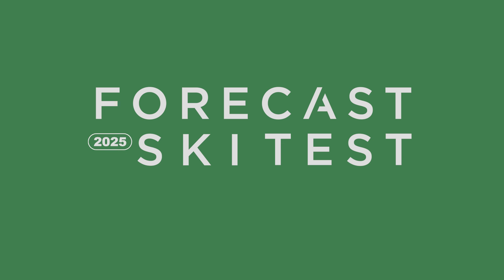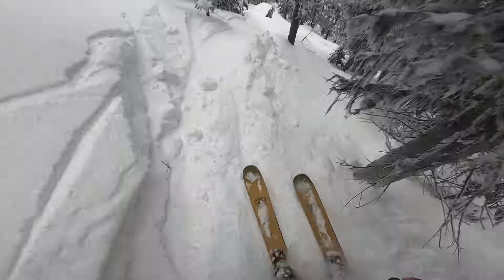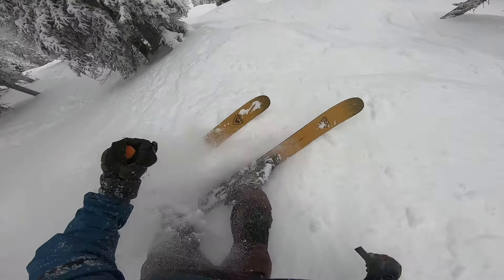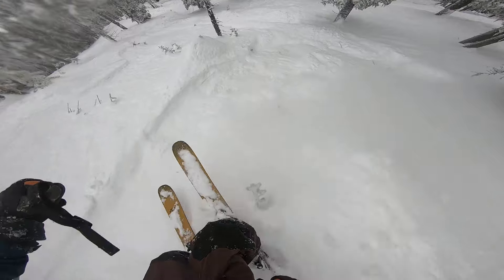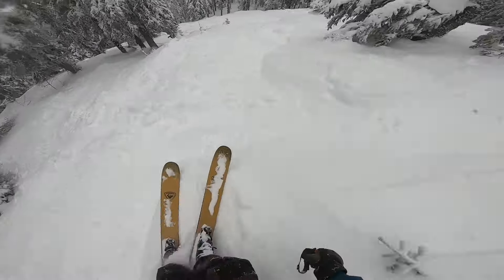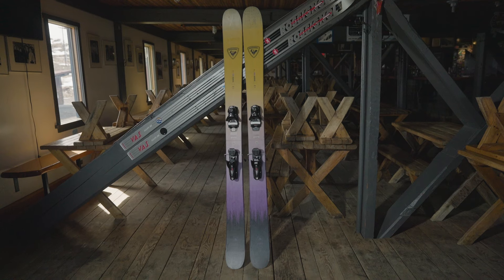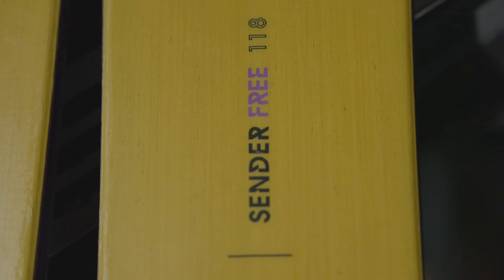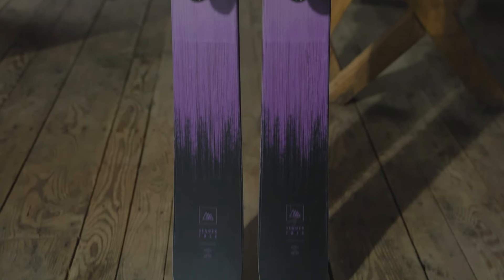2025 Rossignol Sender Free 118 Review - Forecast Ski Test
Forecast Ski Magazine presents: the 2025 Forecast Ski Test

ROSSIGNOL SENDER FREE 118
Category: Freeride
Gender: Male
Ability: Expert
Lengths: 176, 186
Length Tested: 186
Dimensions: 146/118/141
Turn Radius: 25m @ 186
Weight: 2,550g @ 186 (per ski)
Core: Poplar PEFC Wood Core
MSRP: $949.95 CAD

Drift though deep snow, blast through mixed conditions and stomp your landings on the full-tilt ride of the Rossignol Sender Free 118. This ski’s wide platform includes Air Tip technology to reduce swing weight for enhanced maneuverability without compromising performance, and blends a twin rocker profile with a progressive sidecut that makes for a fluid, playful and surfy ride that can confidently smear, grip and carve through varied snow and terrain. With rectangular sidewall construction and a race-bred wood core combined with carbon fibre and kevlar layers that enhance stability and strength, the Sender Free 118 provides the power, precision and control to charge in all types of conditions. So click in for an all-systems-go ride that's loaded with energy, and be ready to get creative.

Reviewer: Jack Lesnik
Age: 34 / Height: 5'11” / Weight: 175 lbs
Occupation: Ministry of Transportation & Infrastructure Operations Manager
Years Skiing: 32
Preferred Ski: 178-190cm Length / 108-120mm Underfoot
Preferred Terrain / Conditions: Steeps / Deep Powder

Location: Red Mountain Resort in Rossland, B.C., Canada